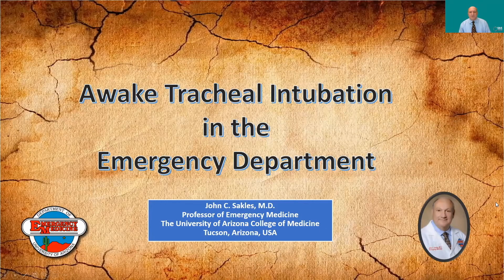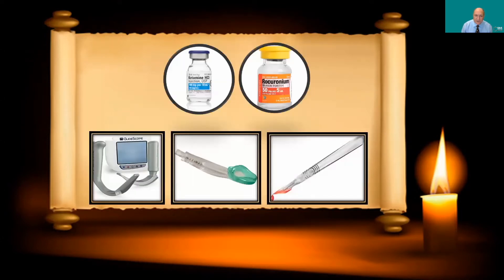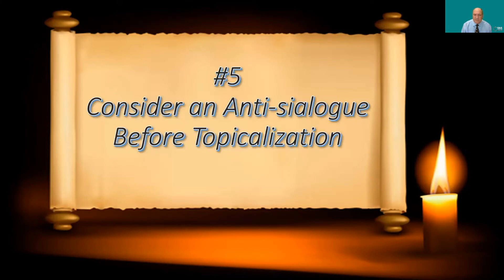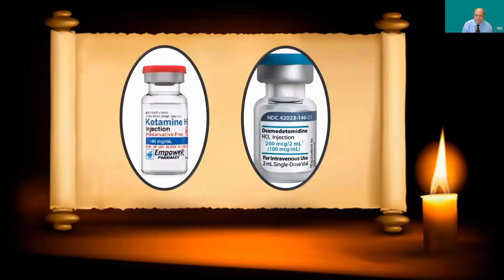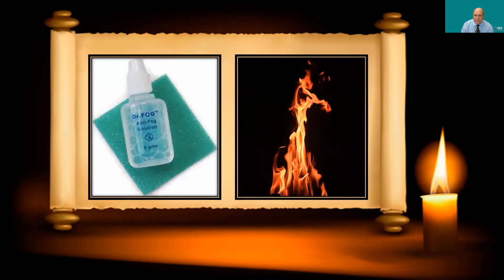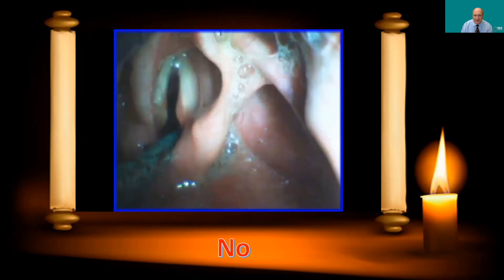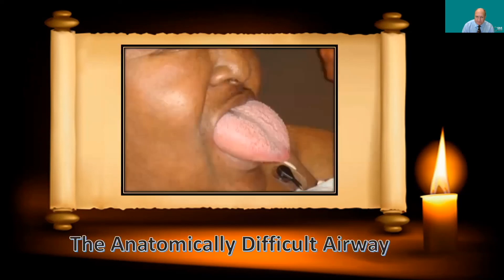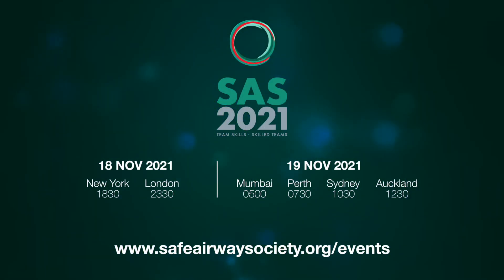Awake Tracheal Intubation in the Emergency Department - John Sakles (SAS2021 Featured Presentation)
In this featured presentation for SAS2021 emergency physician Prof John Sakles takes us through his top 10 (maybe more!) tricks for successful awake tracheal intubation (ATI) in the emergency department. These tips are equally applicable to performance of ATI in other contexts such as ICU & the operating theatre.